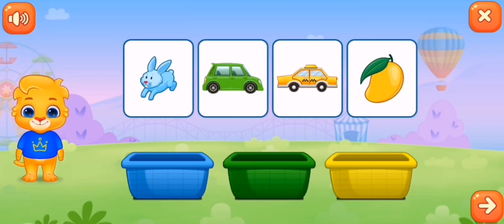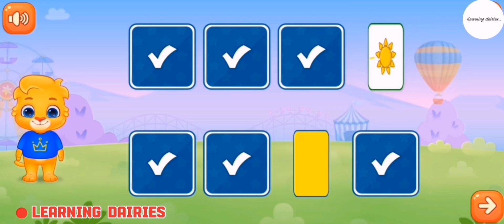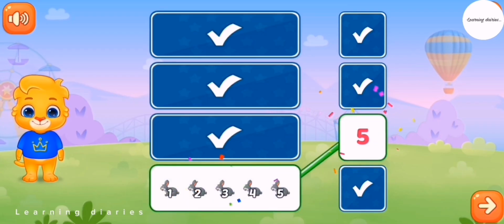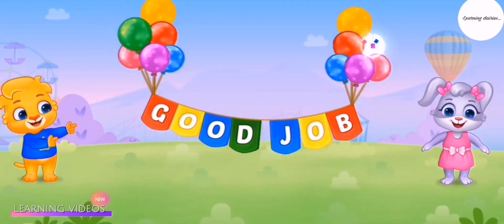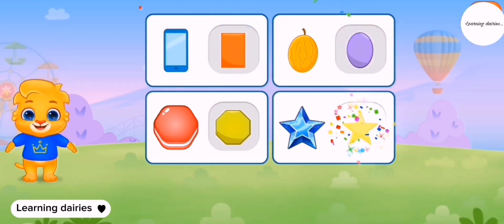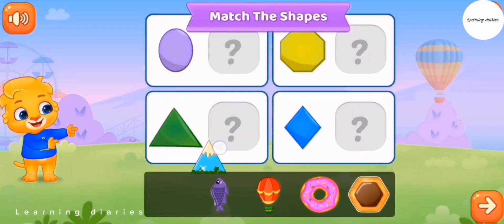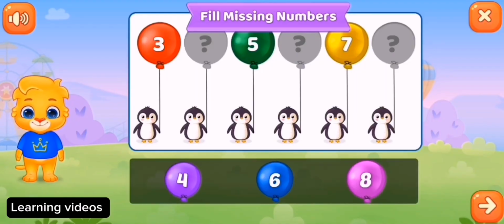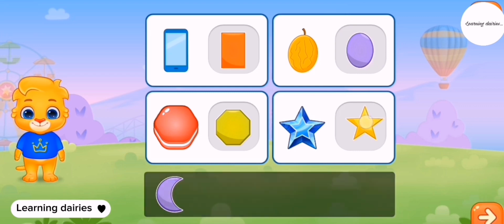learning videos for kids/1234/abcd/poems/mr rachers/for kids/completions